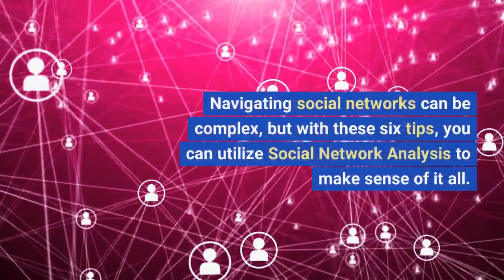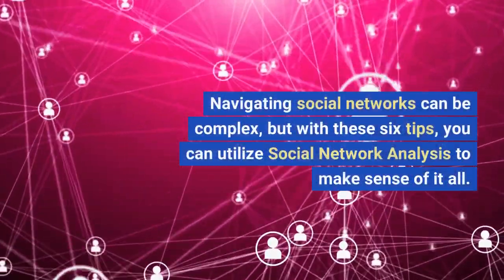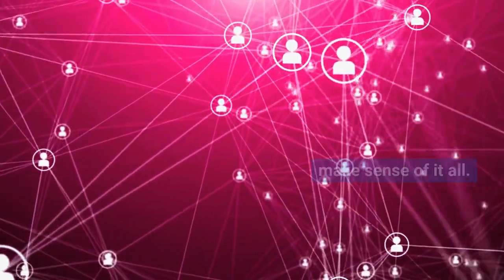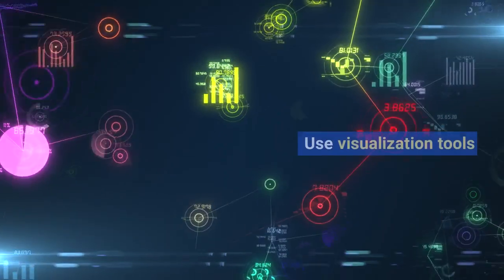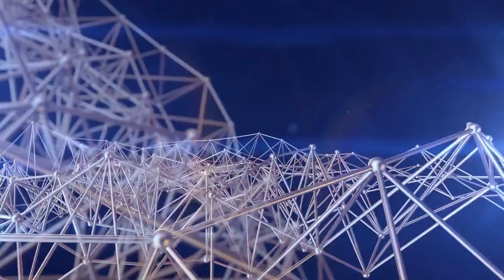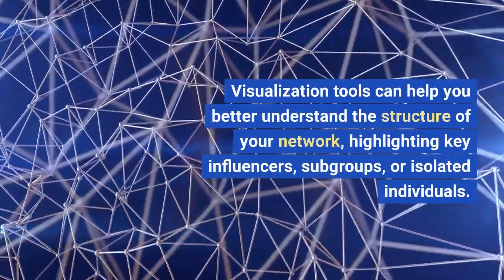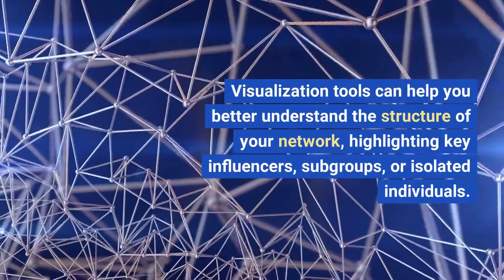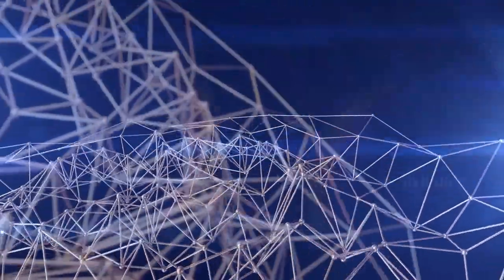6 Tips to Apply Social Network Analysis (SNA)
Title: 6 Essential Tips for Applying Social Network Analysis

This insightful video delves into the intriguing world of Social Network Analysis. Whether you're a seasoned researcher or a curious beginner, this guide will help you navigate complex social networks effectively. Here's a brief rundown of what we cover:

Define Your Research Question: A successful analysis begins with a straightforward, specific, measurable research question.

Choose Your Network Boundaries: We discuss the importance of defining the scope of your network, whether it's an online community, a professional network, or a group of interconnected individuals.

Identify Key Network Metrics: We explore network metrics like network density, centrality, and clustering coefficient and how choosing the right ones can align with your research question for valuable insights.

Understand the Types of Ties: Grasp the significance of strong and weak ties within your network and uncover the different layers of interaction and influence.

Use Visualization Tools: Learn how visualization tools can help you understand the structure of your network better, making it easier to spot key influencers, subgroups, or isolated individuals.

Keep Learning: Finally, we encourage viewers to remain curious and keep exploring, given the rich nature of Social Network Analysis with its many techniques and approaches.

Join us on this journey to demystify social network analysis and enhance your understanding of complex network structures. This guide is perfect for anyone seeking more value from their social data.